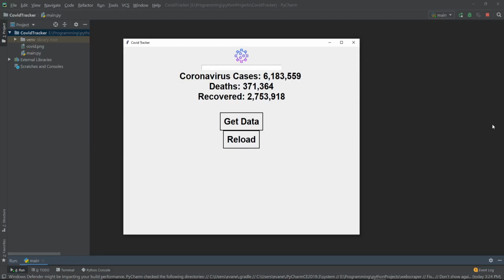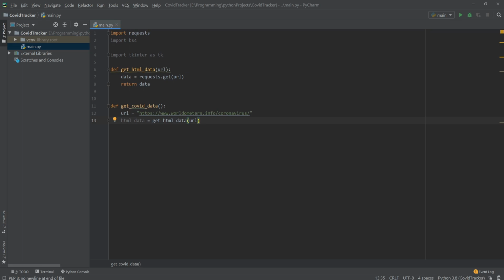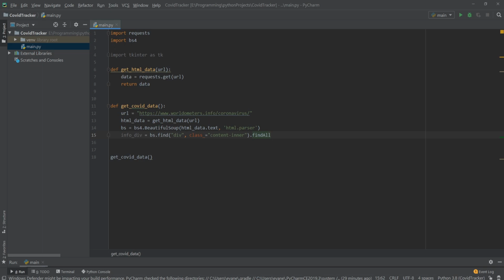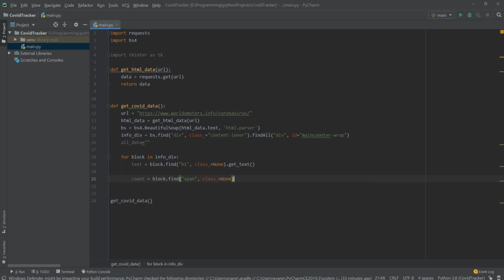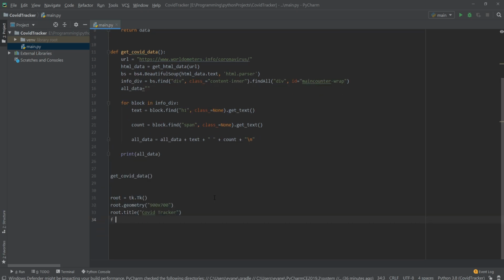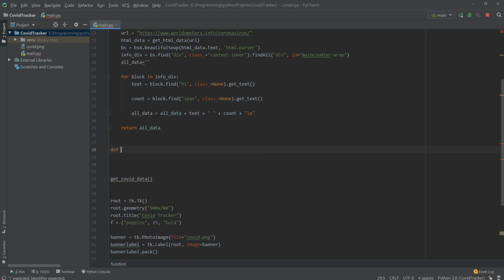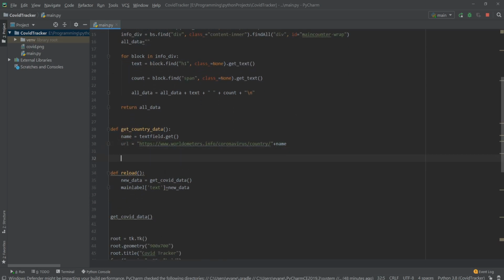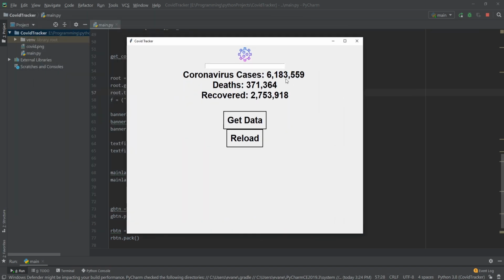Make a Covid-19 Tracker using Python | Python Project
How to make a corona virus tracker using python. Here I have used web scraping to get data from website. You can use web scraping to get more data from that website and show in your project.